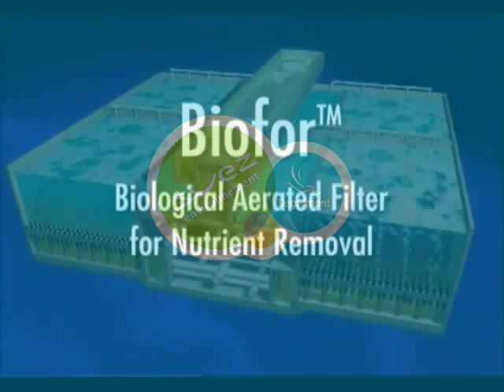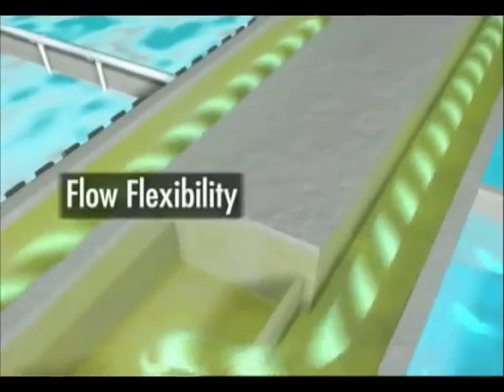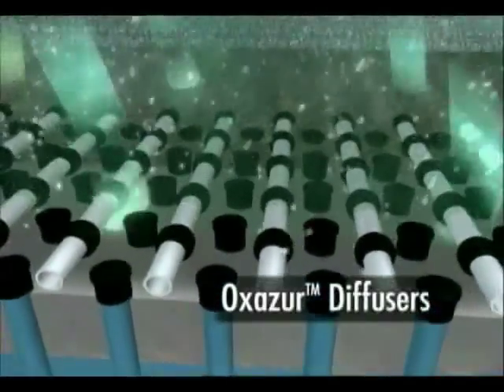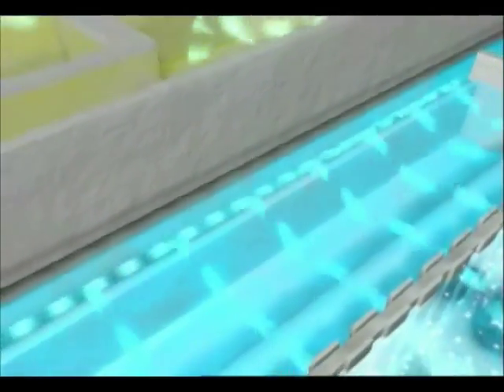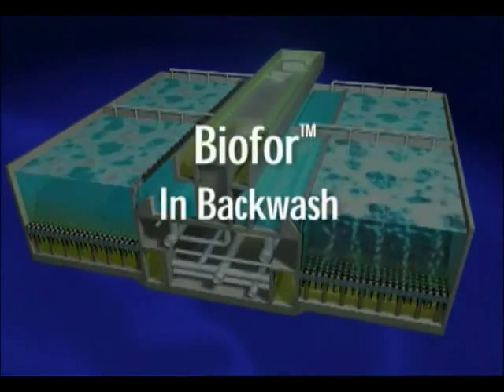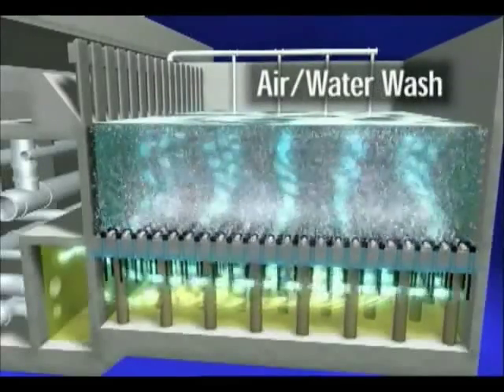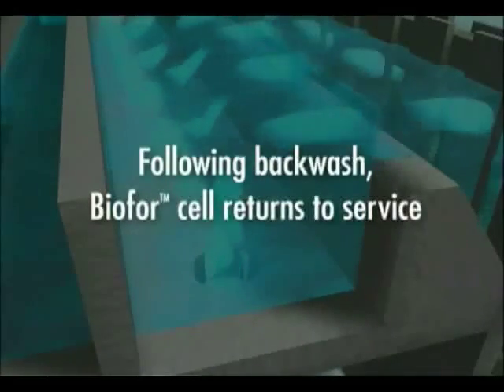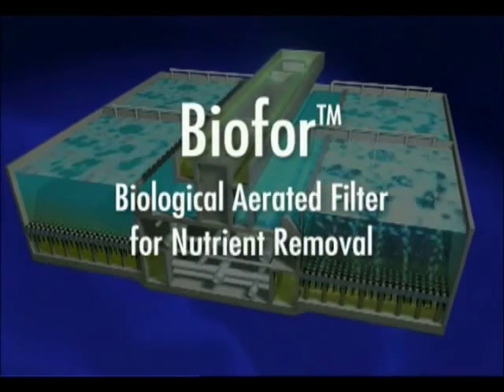BIOFOR®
BIOFOR® filters are aerobic or anoxic process biological reactors that use attached growth technology for application in municipal or industrial wastewater treatment.

The BIOFOR® process is used primarily for the removal of BOD, TSS and ammonia pollution in secondary and tertiary treatment. BIOFOR® units discharge treated water that conforms to high quality standards for every parameter thanks to the filtering action of the BioliteTM filter media.
Because BIOFOR® is designed to treat higher organic loadings than conventional systems, the units can accommodate higher filtration velocities. The BIOFOR® units allow treatment of soluble pollution and solids separation in one compact reactor, so no secondary clarifiers are necessary. The PLC based control system automates the filter operation.